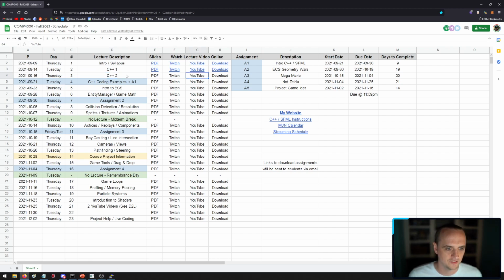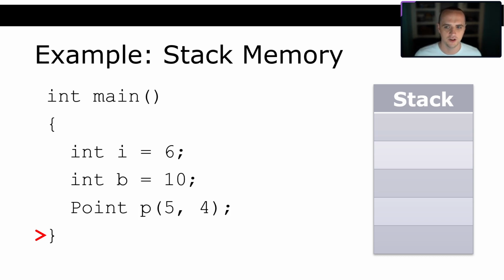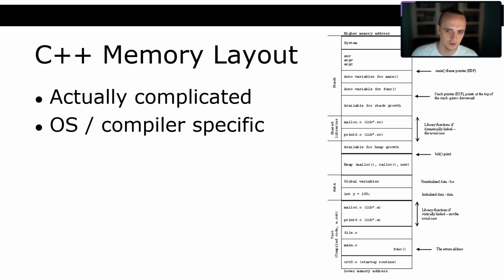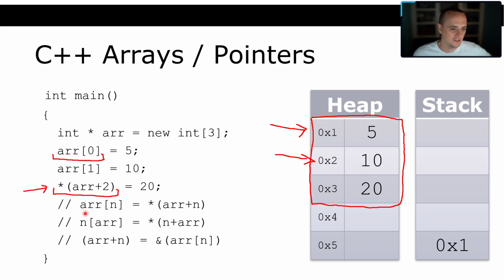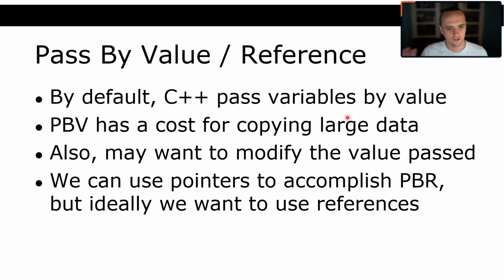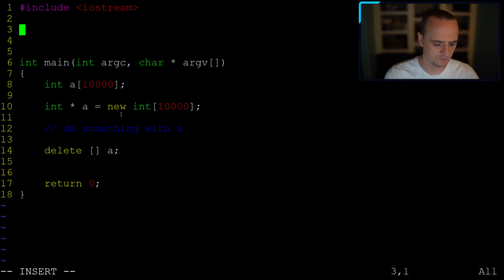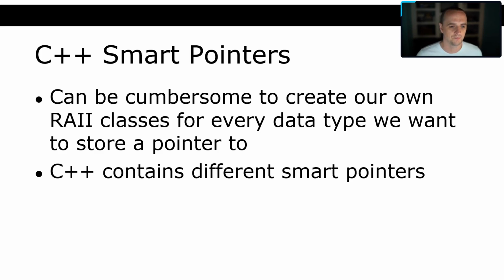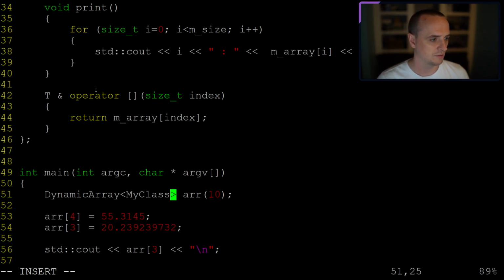COMP4300 - Game Programming - Lecture 03 - Intro to C++ (Part 2/2)